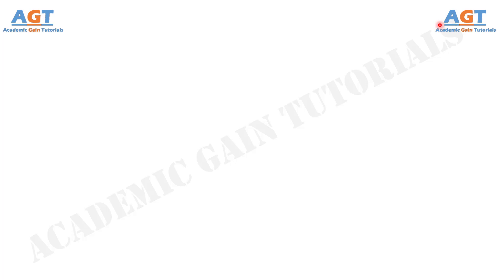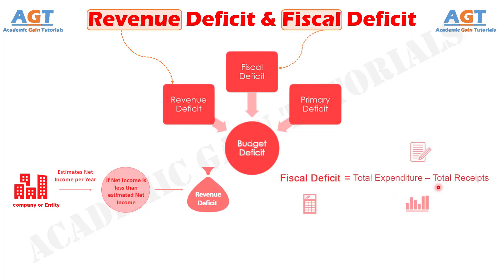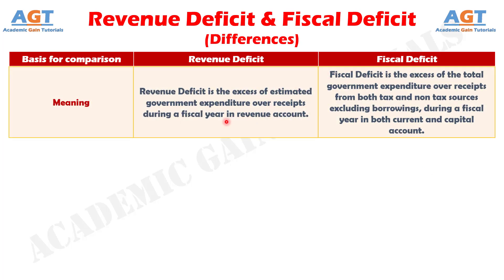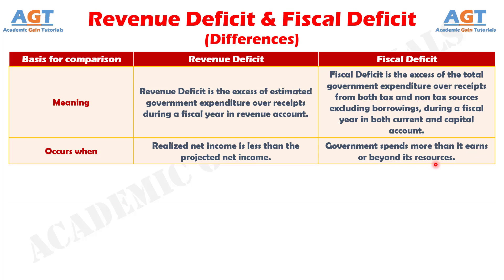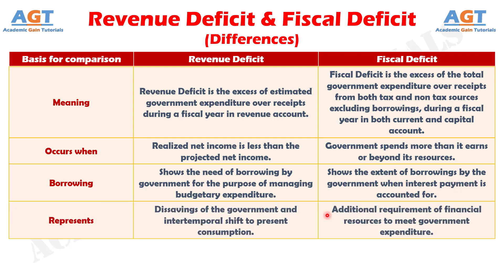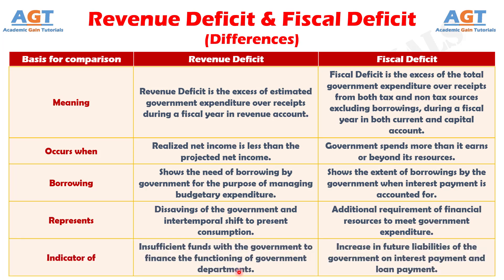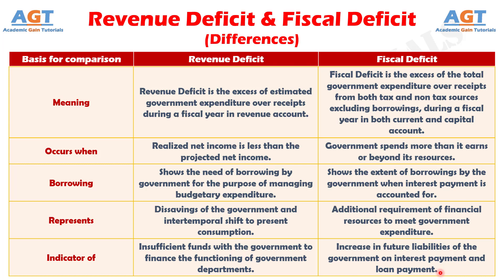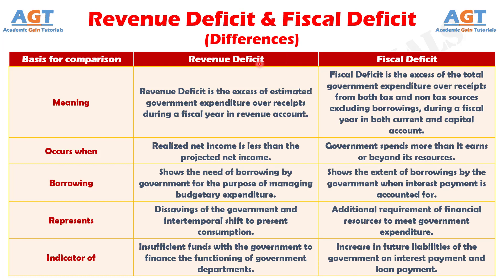Differences between Revenue Deficit and Fiscal Deficit.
This video covers a detailed discussion on the major differences between Revenue Deficit and Fiscal Deficit.